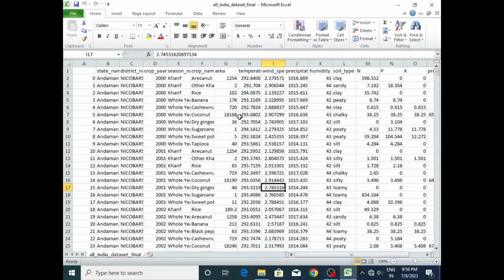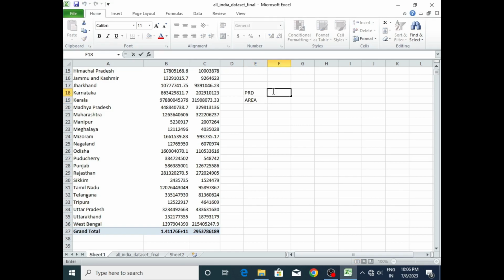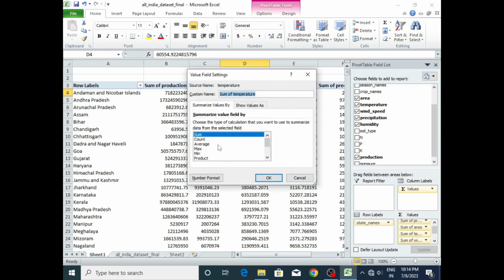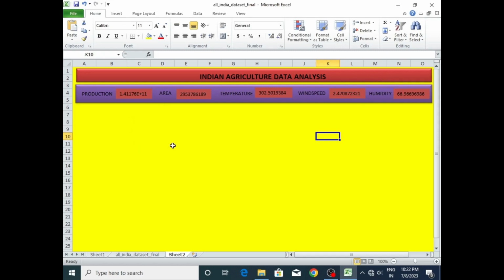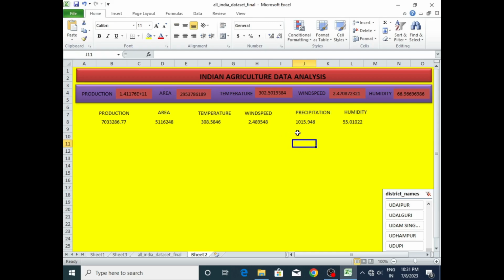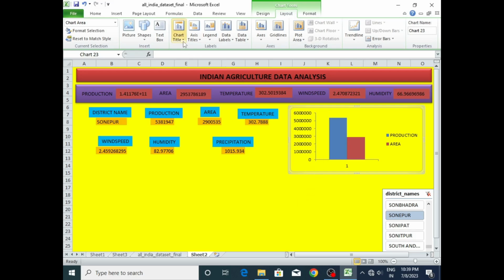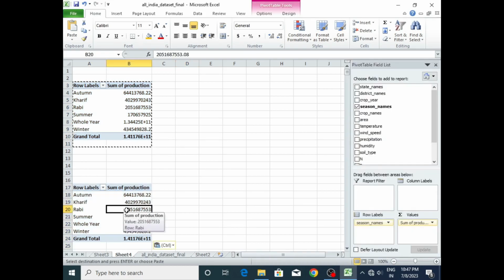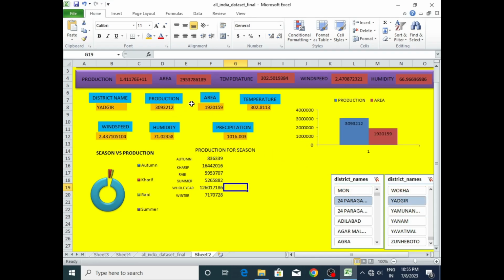Data Analytics Using Excel Full Course 2023 | Data Analytics Course For 100% Free | Smart AI-Part-13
hi ,
this is part 13 of data analytics
contains  fallowing   techniques :

Complete Dashboard using excel
use graphs ,pivate table,and all possible techniques which we discussed till now.

if you missed try to watch remaining videos so that you woont get problem in understanding the steps we done here.